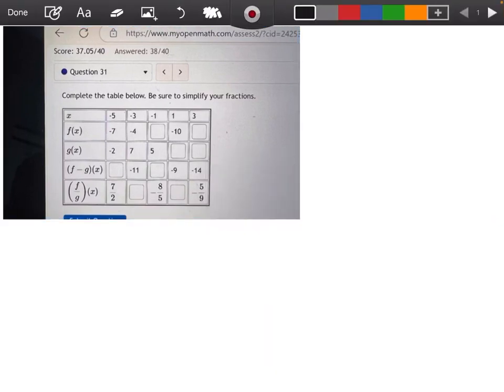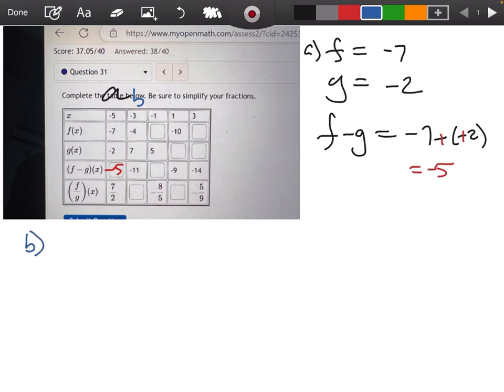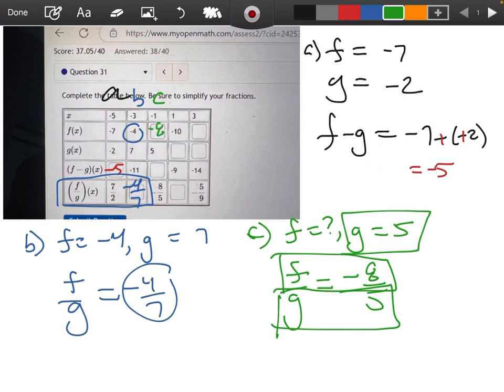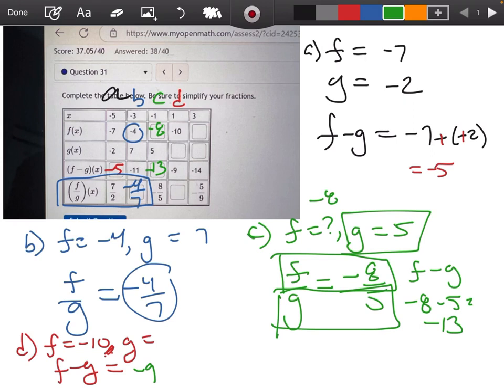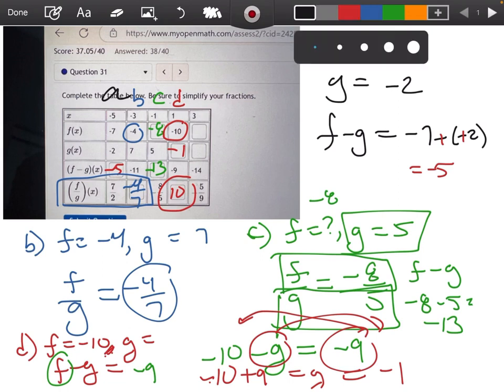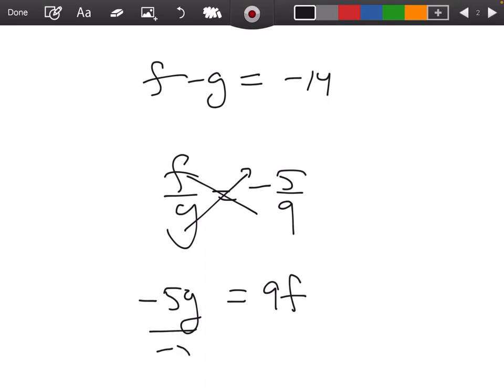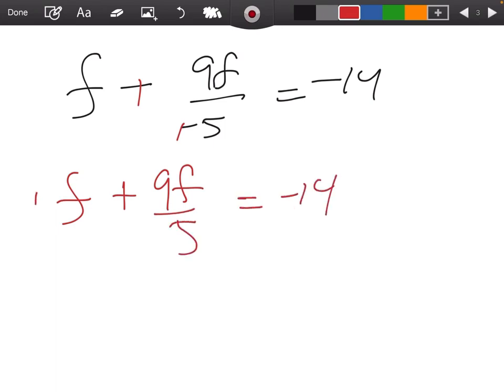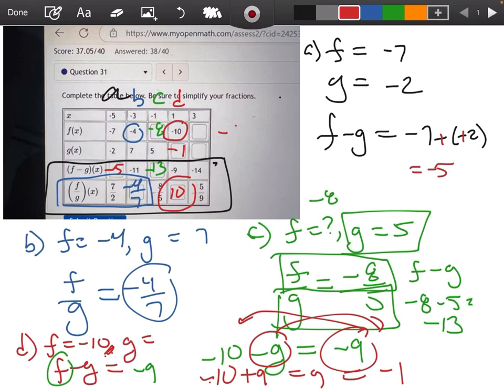31 review for test 2 math 1414 EE high school